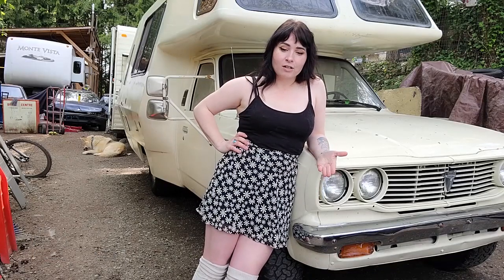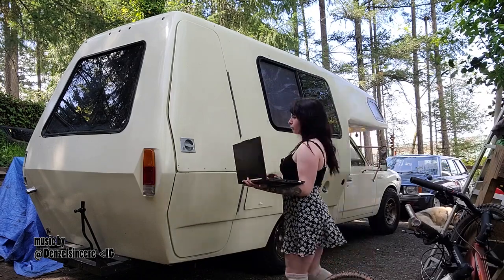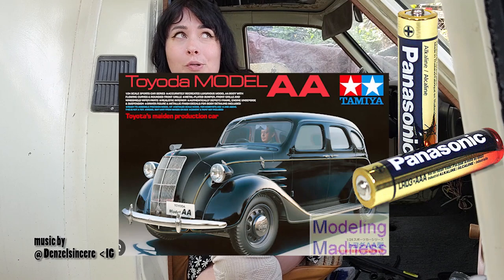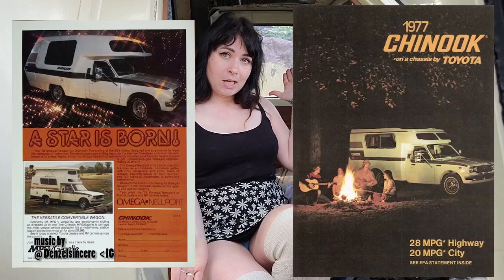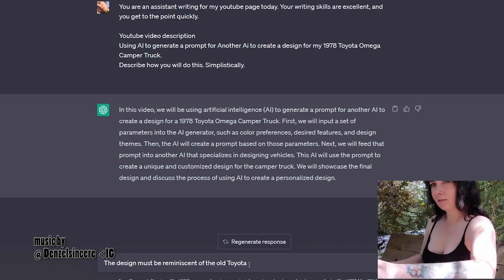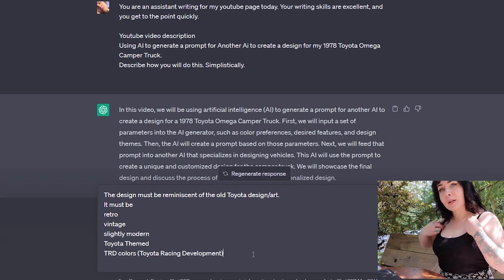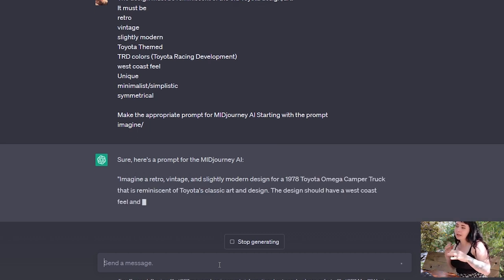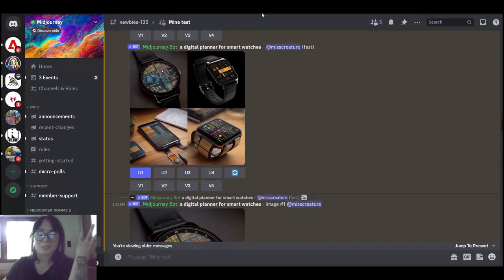Restoring a Classic: Transforming a 78' Toyota Chinook RV with Cutting-Edge AI Innovation Part 1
In this video, we will be using artificial intelligence (AI) to generate a prompt for another AI to create a design for a 1978 Toyota Omega Camper Truck. First, we will input a set of parameters into the AI generator, such as color preferences, desired features, and design themes. Then, the AI will create a prompt based on those parameters. Next, we will feed that prompt into another AI that specializes in designing many things like vehicles. This AI will use the prompt to create a unique and customized design for the camper truck. We will showcase the final design and discuss the process of using AI to create a personalized design, narrowing it down to just one out of probably hundreds!

msha.ke/mechanicmommy